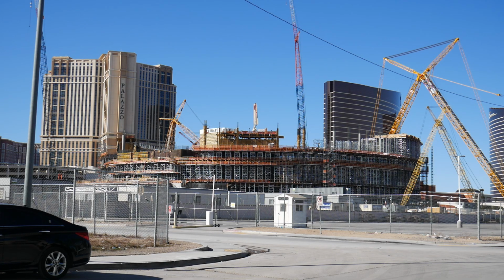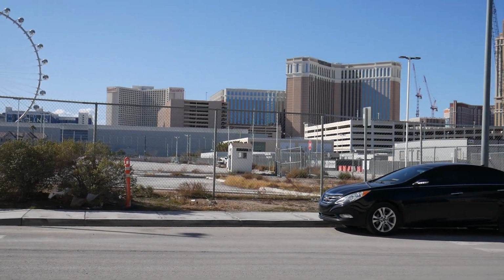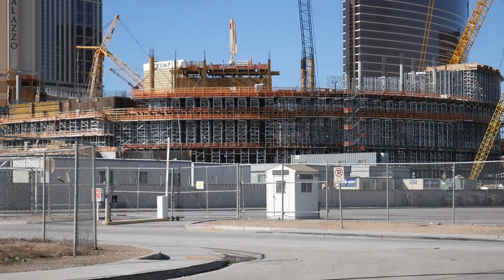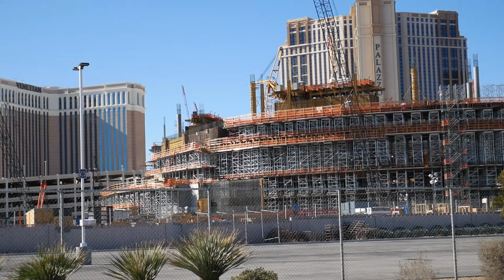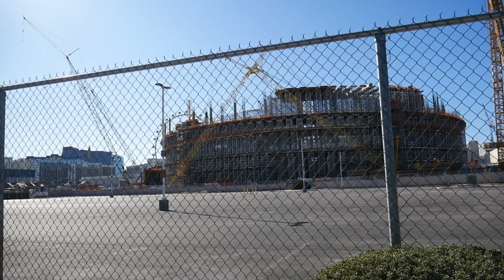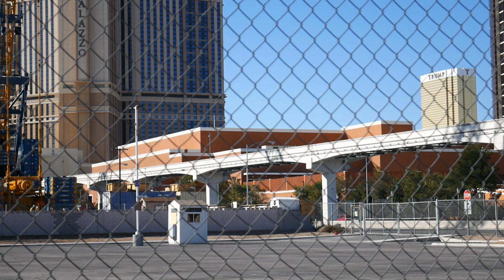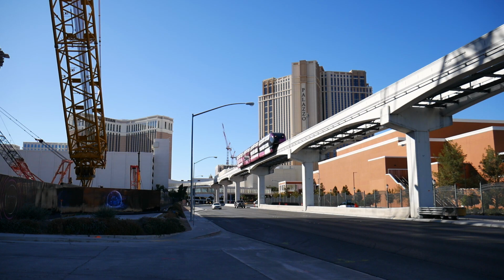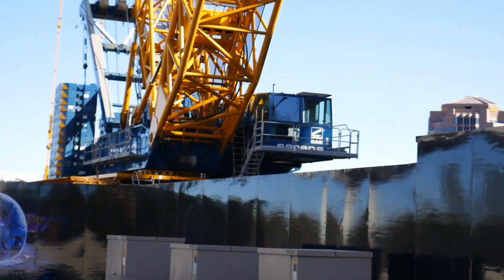MSG Sphere at the Venetian Construction Update February 10, 2020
Equipment:
Cameras
Panasonic Lumix G7
Panasonic Lumix GF6 (discontinued)
Casio EX-ZR1100 (discontinued)
Moto G3 (circa 2015 lol)
Moto G7
Lenses
Panasonic Lumix kit lens 14-42mm
Panasonic Lumix 25mm 1.7
Panasonic LUMIX G VARIO 45-150mm F4.0-5.6 ASPH
Audio
Zoom H1n
Zoom H2n
Rode VideoMirco
Sony ECMCS3 lavalier mic
Other
Manfrotto MTPIXI-B PIXI Mini Tripod
Zhiyun Smooth-Q